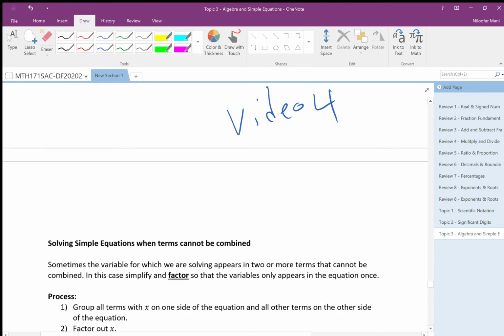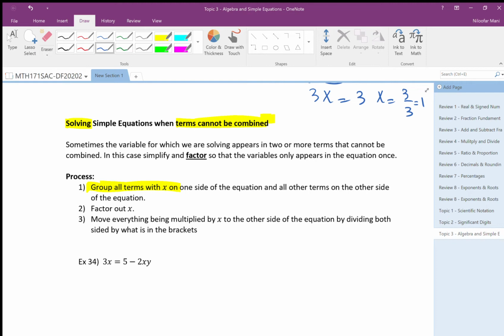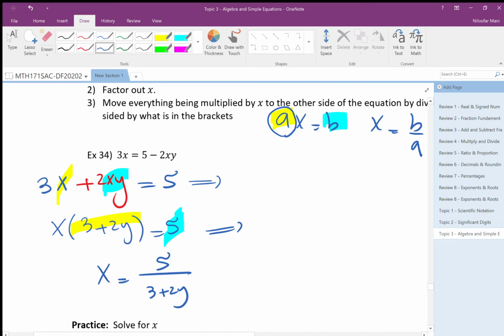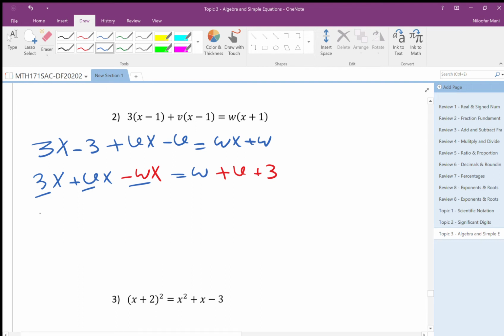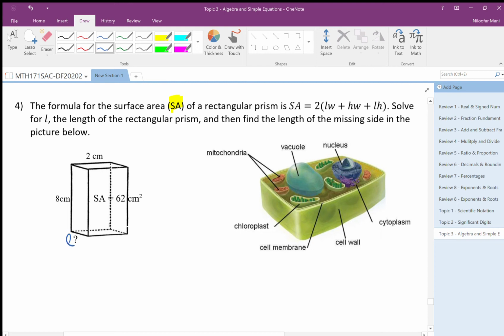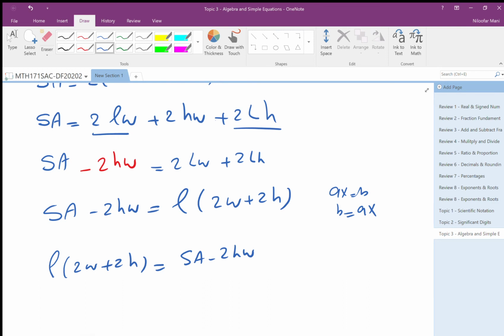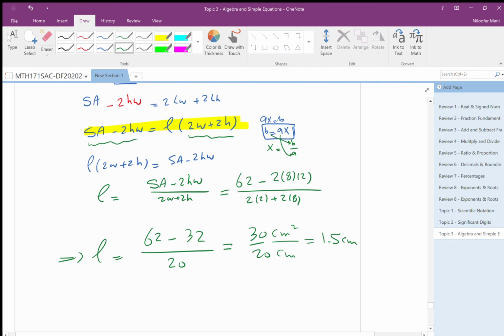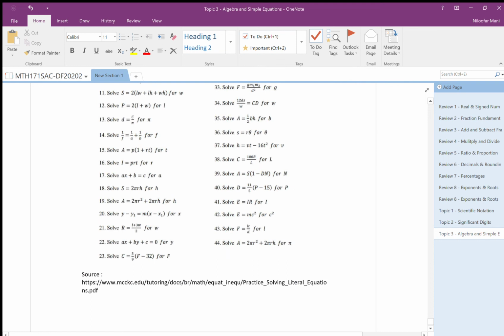Topic 3 Algebra and Simple Equations - 5